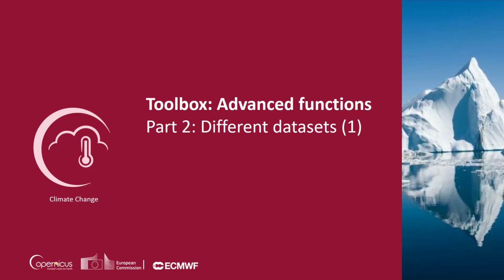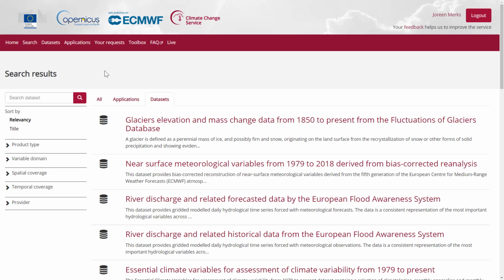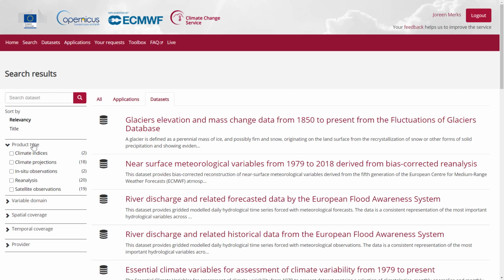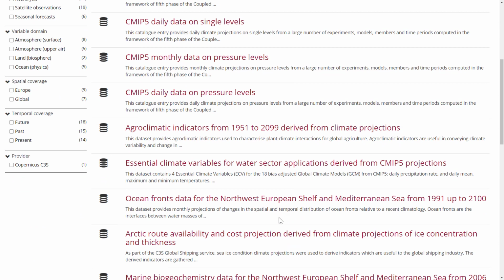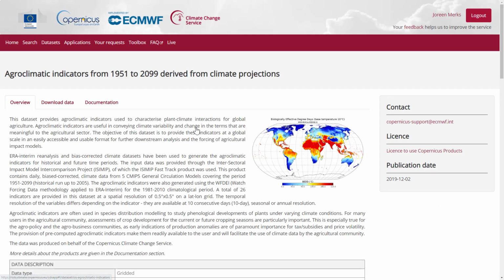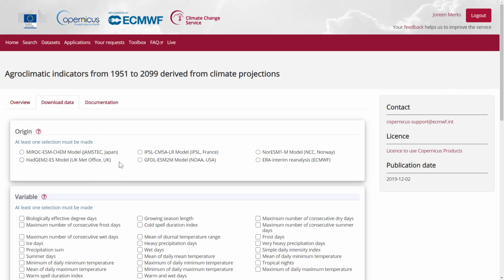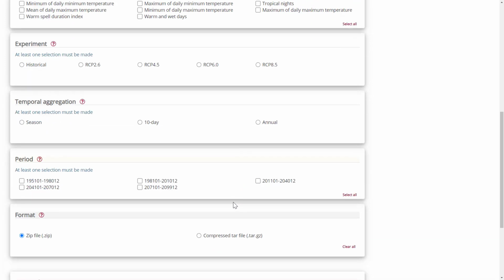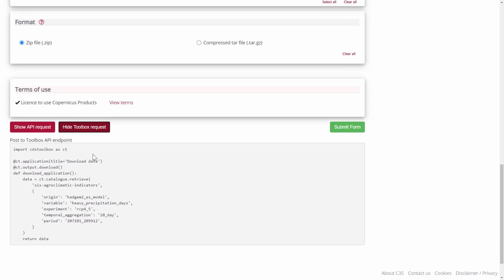C3S ULS Toolbox Advanced functions Part 2: Different datasets (1)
Toolbox Advanced functions Part 2: Different datasets (1)
The video is part of the Copernicus Climate Change Service (C3S) User Learning Services.